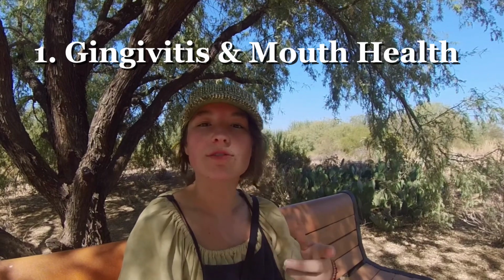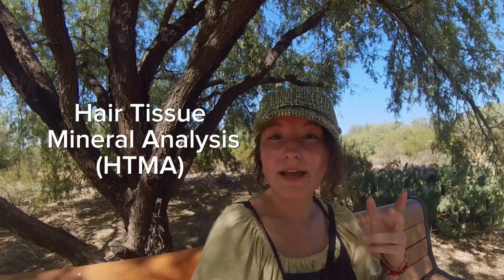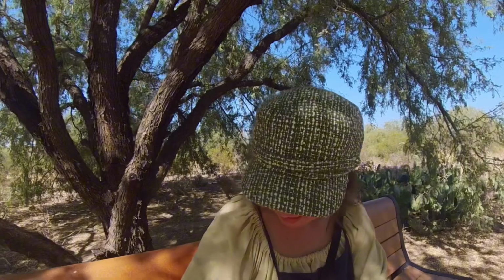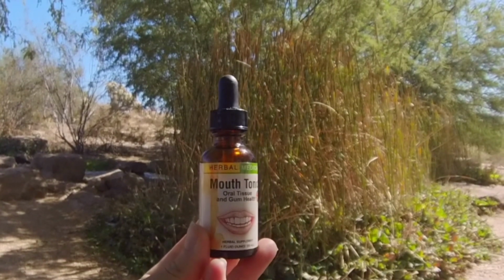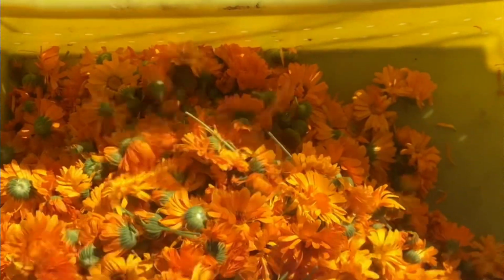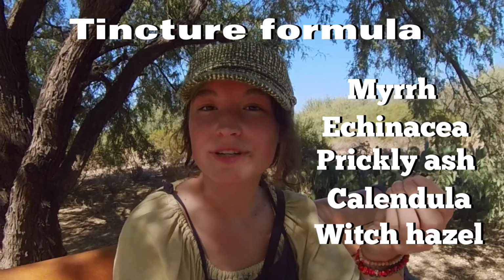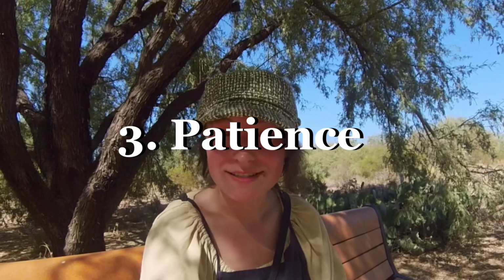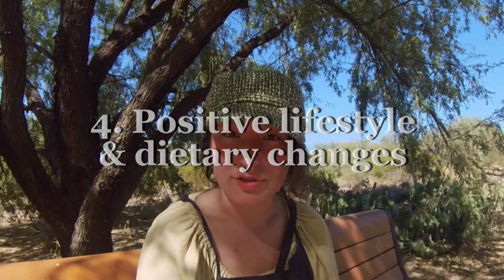🪱🌿Parasite Cleanses, Gingivitis/Mouth Health- Q&A #1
Have a question? Ask it in the comments! 🌿

🦷 Toothpaste & mouthwash Recommendations-

-My Magic Mud toothpaste brand

-Christopher's Original Formulas Herbal Tooth and Gum Powder

-Weleda Calendula Toothpaste, 2.5 Ounce (Pack of 2)

-Essential Oxygen Certified BR Organic Brushing Rinse, All Natural Mouthwash for Whiter Teeth, Fresher Breath, and Happier Gums, Alcohol-Free Oral Care, Peppermint, 16 Ounce, Package may vary

🌿1 on 1 herbal consultations-